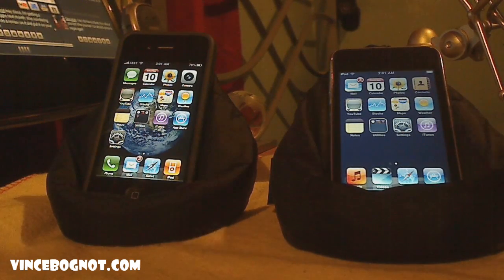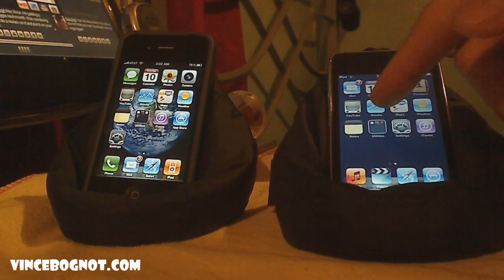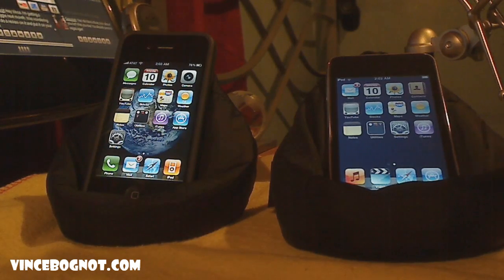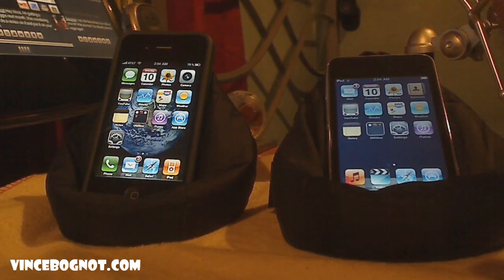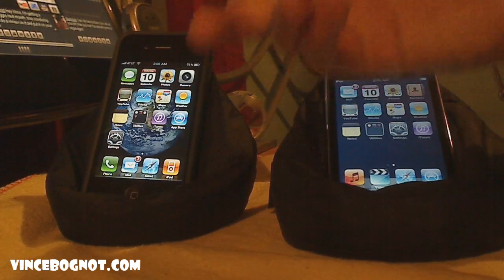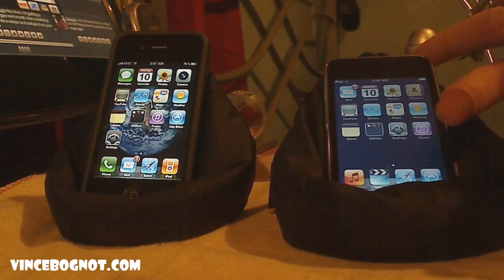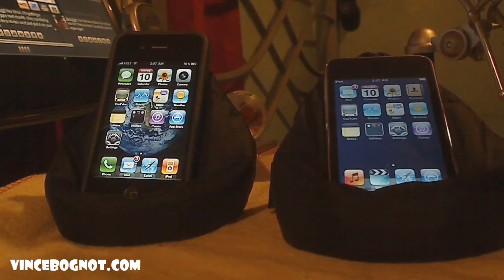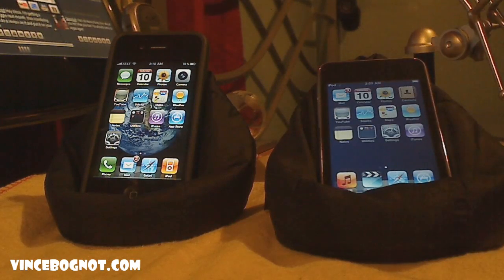iPhone or iPod touch, Which Should You Buy?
In this easy-to-follow video, I talk about the basic differences between the iPhone and iPod touch and which one you should get.